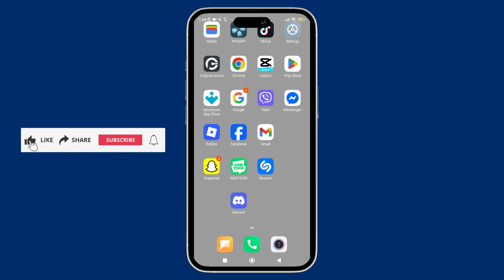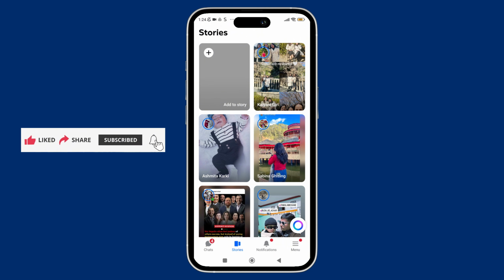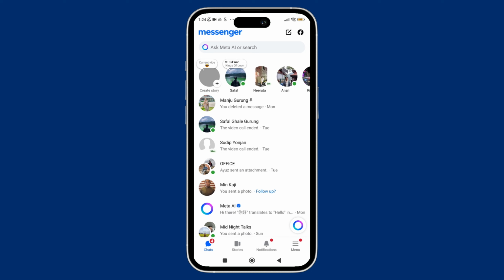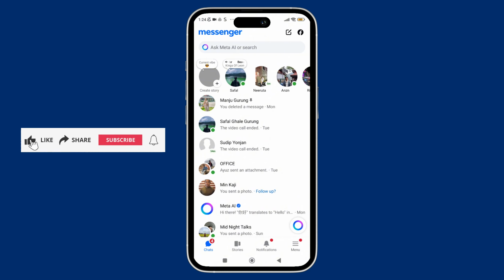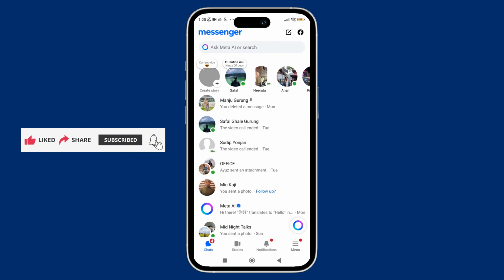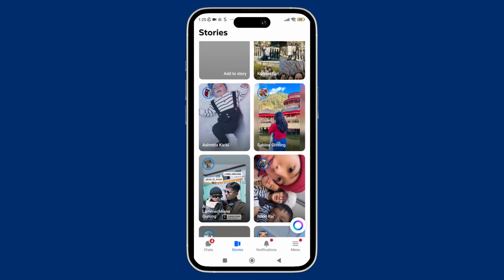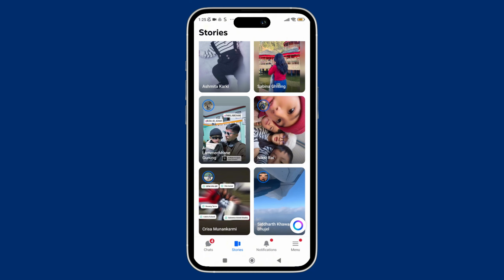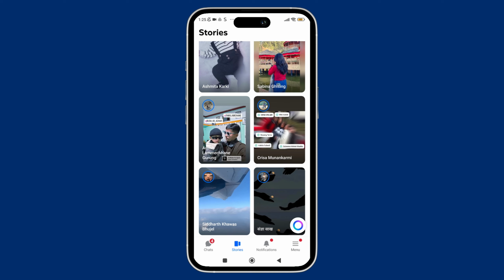How To See Messenger Stories 2026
Want to view Facebook Messenger Stories but can’t find them? 📱👀 This step-by-step 2026 guide will show you how to see stories on Messenger quickly and easily using the latest app update.

What You’ll Learn in This Video:
✅ How to find and watch stories on Facebook Messenger
✅ Where Messenger Stories are located in 2026
✅ Difference between Facebook Stories and Messenger Stories
✅ How to fix Messenger Stories not showing
✅ Tips to view stories without missing updates

Whether Messenger Stories are hidden, missing, or you’re new to the app, this tutorial will help you access them with ease.

📌 Chapters:
⏱ 0:00 – Introduction
⏱ 0:10 – How To See Messenger Stories (2026 Update)